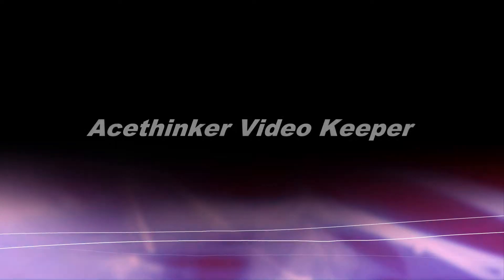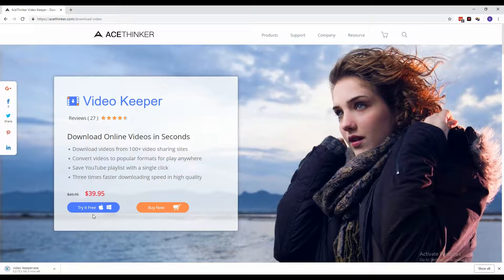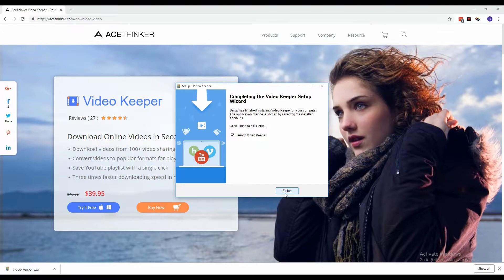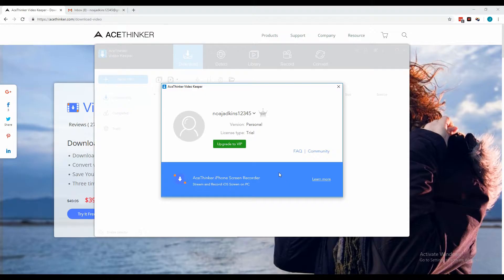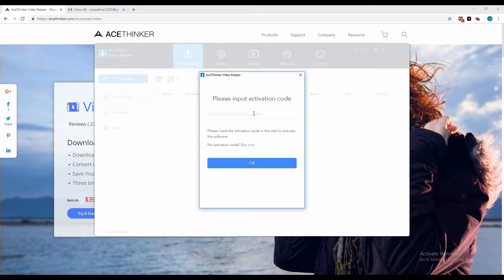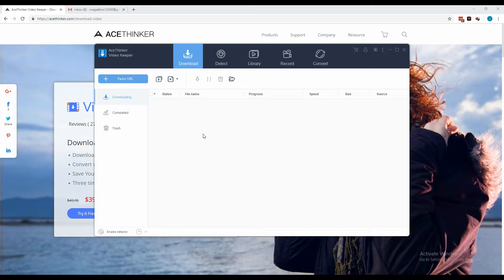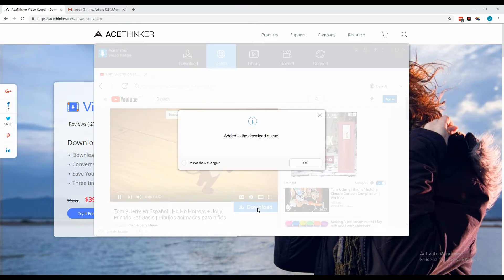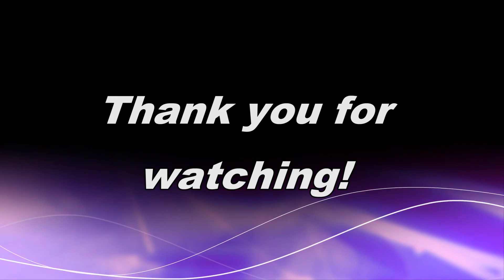How to Register AceThinker Video Keeper